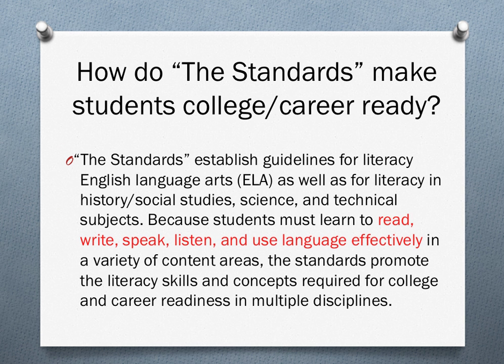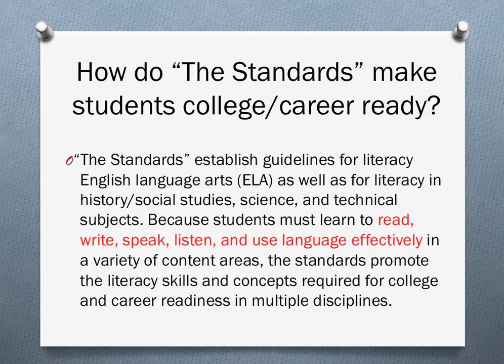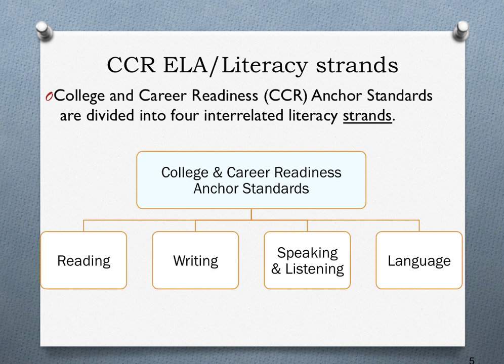Common Core Language Arts Assessment Research Project